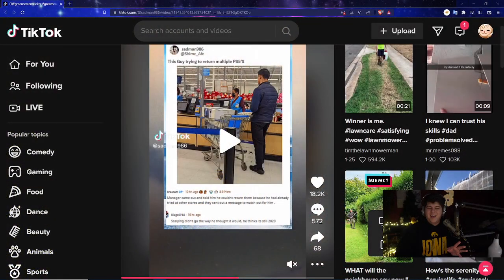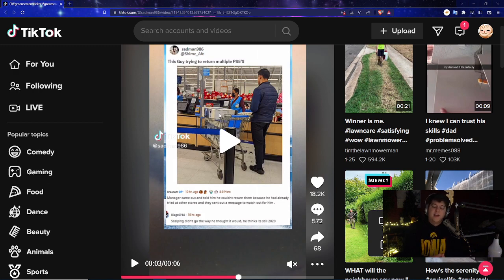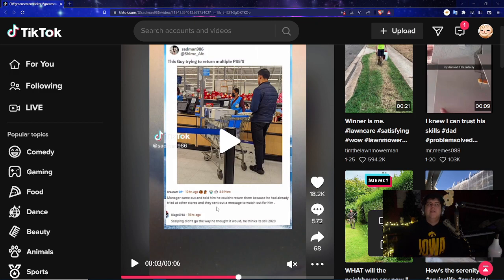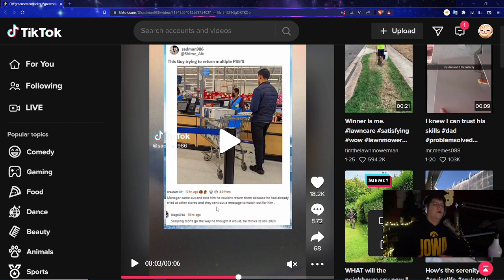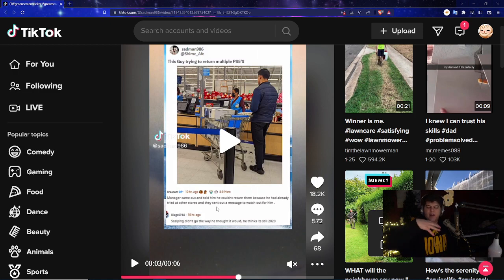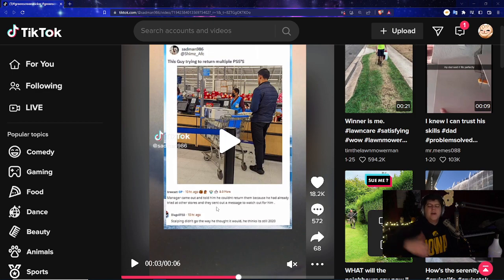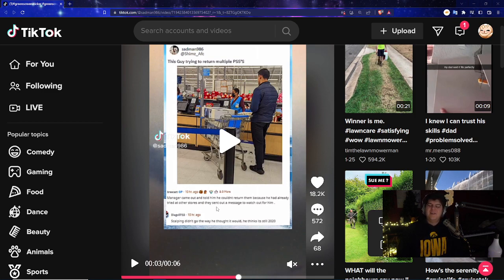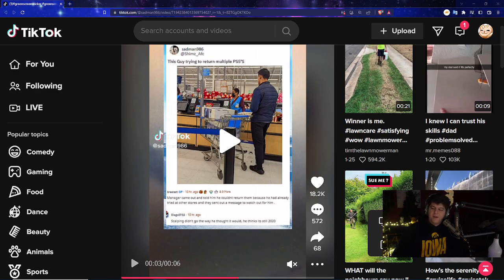PS5 SCALPER GETS TURNED DOWN FOR RETURNING CONSOLES?! PLAYSTATION 5 SCALPERS ARE LOSING SO MUCH $$$$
GOD OF WAR PS5 | PS5 Disc | PS5 Horizon Xbox | DIGITAL PS5
0:00 Intro

Walmart: PS5 | PS5 Digital Edition (get stock notifications)
GameStop: PS5 | PS5 Digital Edition
Target: PS5 | PS5 Digital Edition
Sony: PS5 | PS5 Digital Edition
Newegg: PS5 | PS5 Digital Edition (auto notify available)